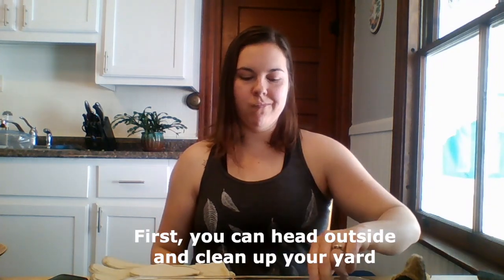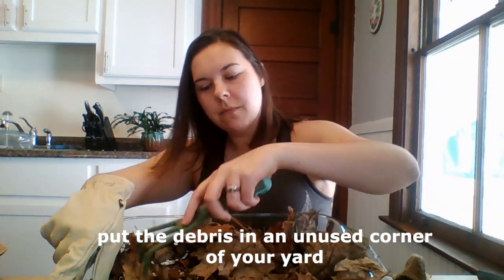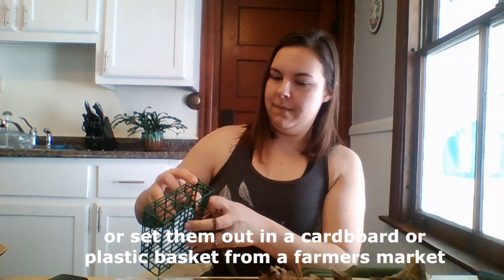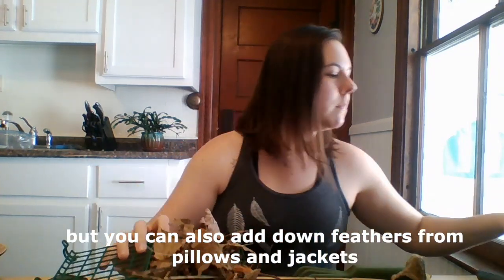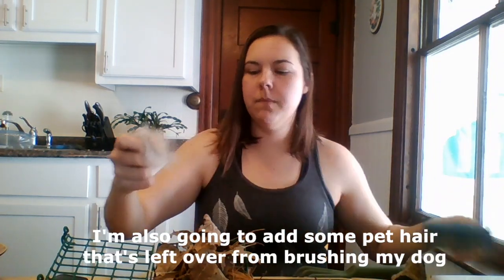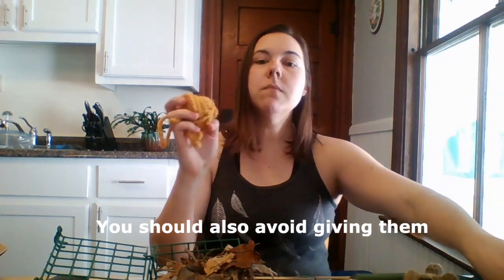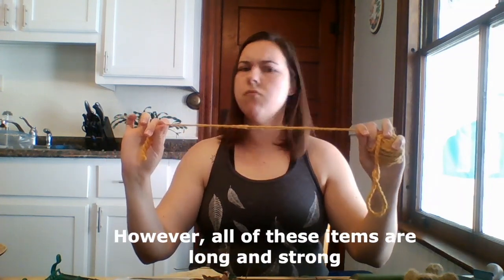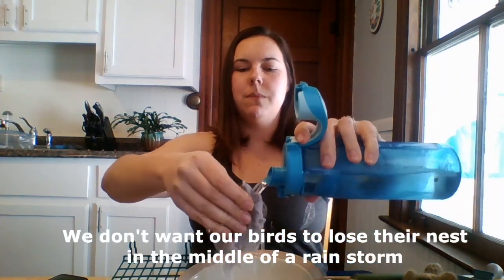DIY: Help Your Backyard Birds Build Their Nests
Miss Lauren shows you how to set out nesting materials for wild birds in your backyard.

Start by gathering up all the twigs, leaves, small sticks, pine needles, pieces of bark, grass clippings, bits of straw, and other natural debris you might find outside. Things to stay away from: trash like aluminum foil or plastic, long pieces of yarn, string or human hair that baby birds could get tangled up in. Stay away from dryer lint, too. It might seem nice and soft, but will fall apart the first time it gets wet, so doesn't make good nest material.

You can hang your nesting materials in a cage-style suet feeder,  in a mesh bag, or set them out in a cardboard or plastic basket. As long as the birds can easily find your nesting materials, you’re good!